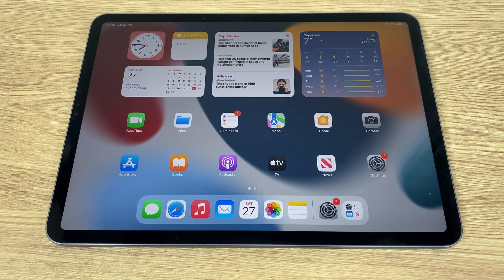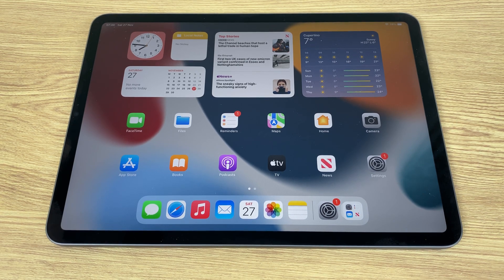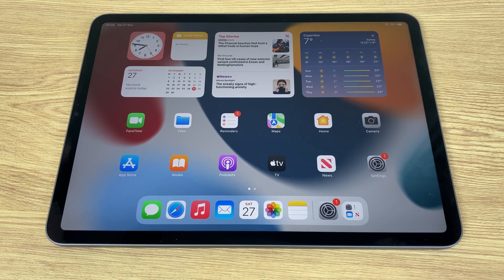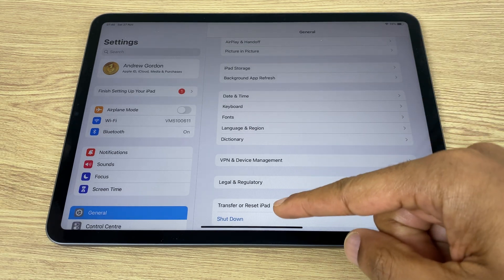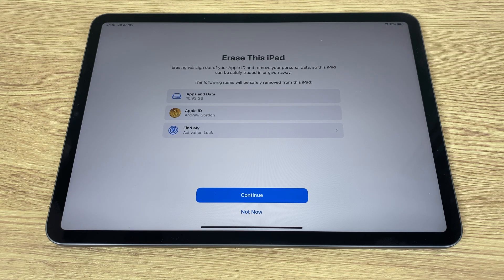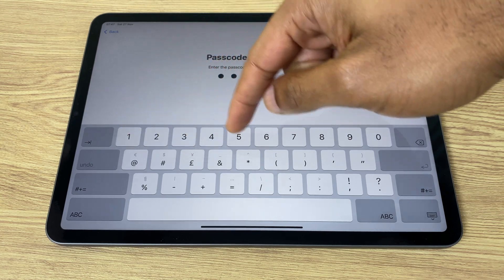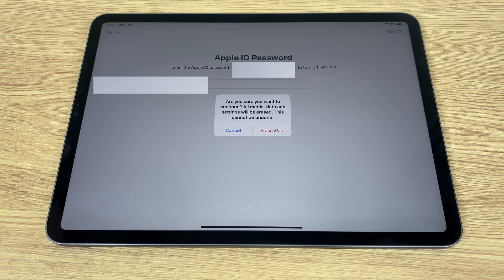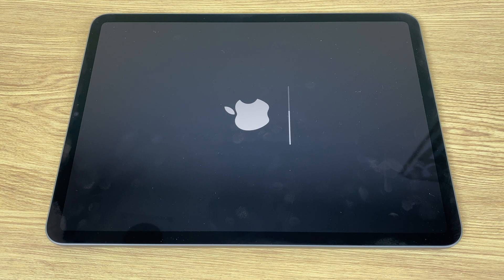How To Factory Reset iPad Pro M1 - Ready to sell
Here's how to factory reset the iPad Pro M1. Step by step instructions to format the iPad Pro M1 and wipe all of the data so the iPad Pro M1 will be like a brand new iPad ready for selling or giving away.

Apple iPad Pro M1: